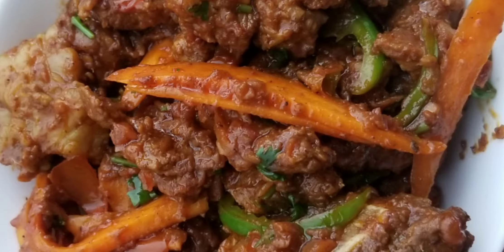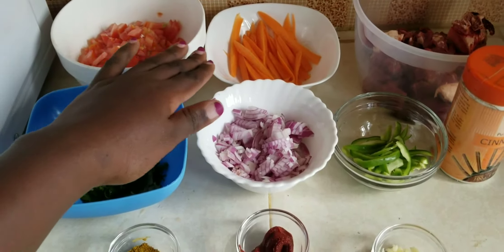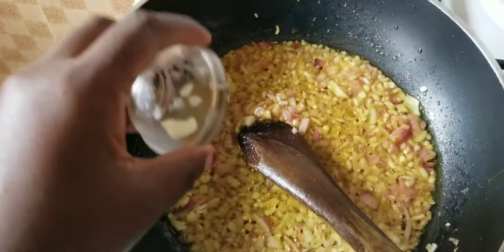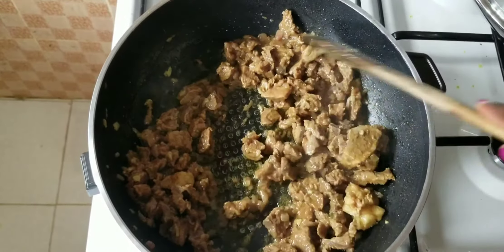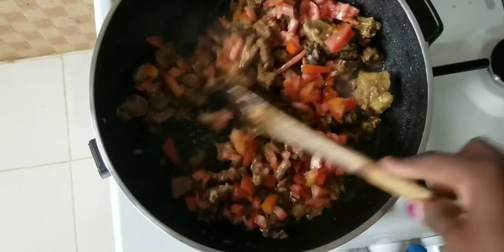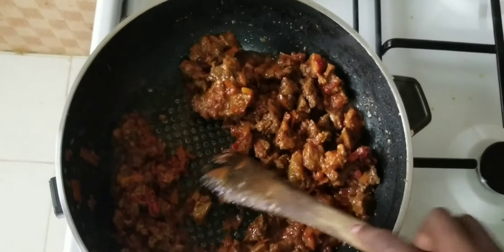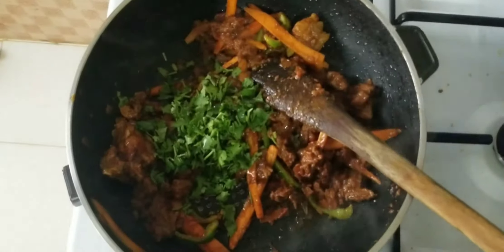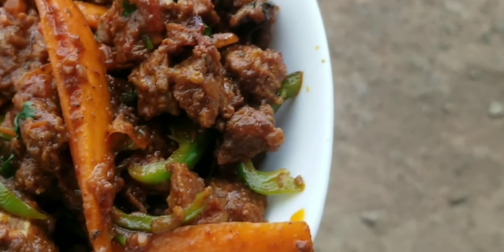EASY DRY FRY BEEF RECIPE//KENYAN CUISINE//AKINYI OGOT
Ingredients
1/2 Kg Beef
2 Onion
1 Tomato
1 Bell pepper
1 Carrot
Coriander/Dhania
1 tspTomato paste
1 tbs Curry powder
2 gloves Garlic
Oil.